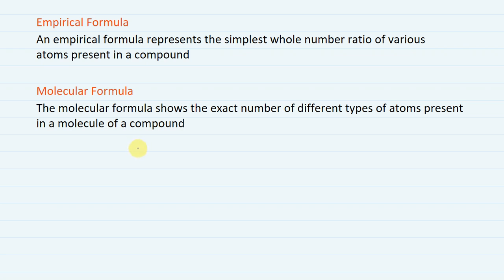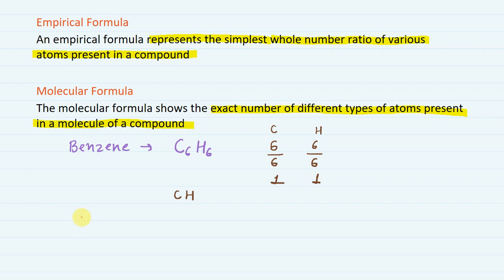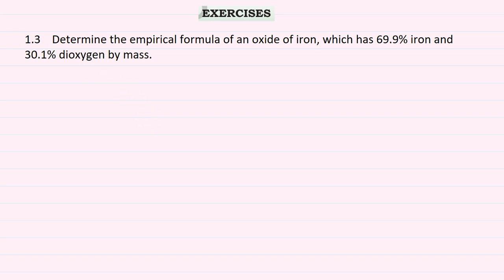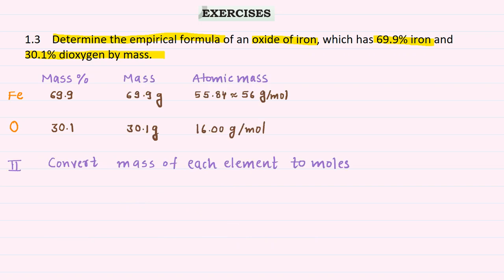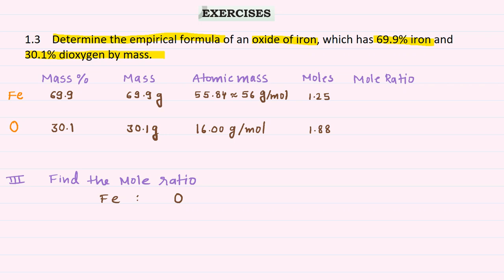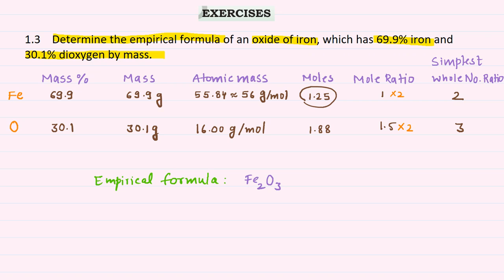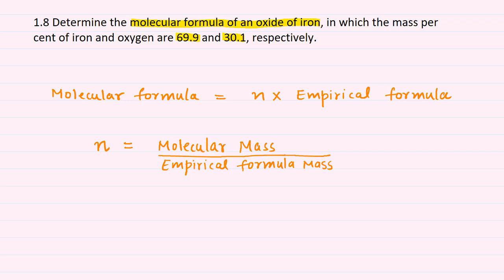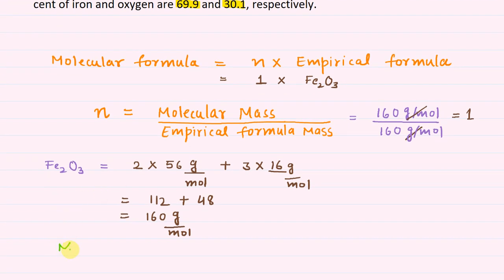Determination of Empirical and Molecular Formula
Some Basic Concepts of Chemistry || Class 11 || NCERT Solution ||
In this video you will find step by step method to determine Empirical and Molecular Formula